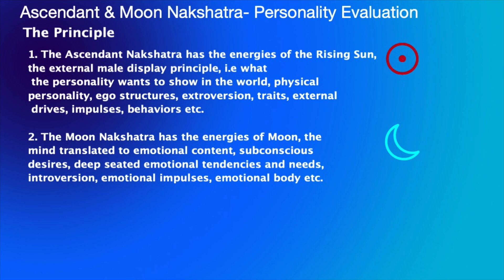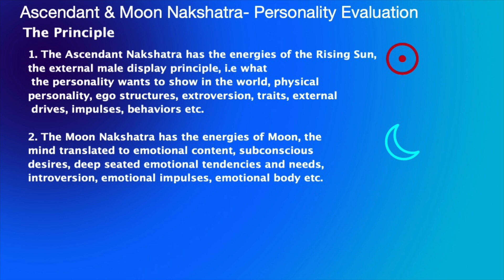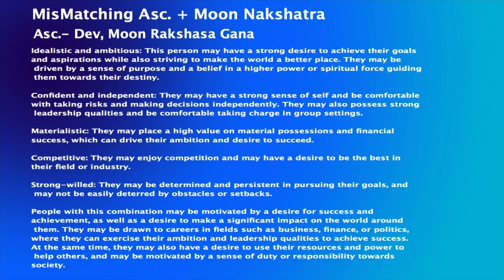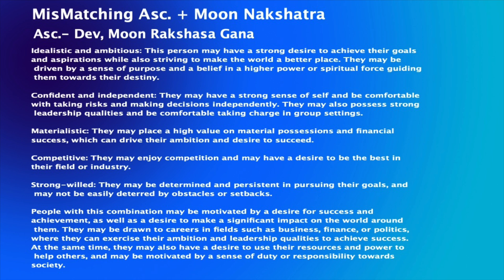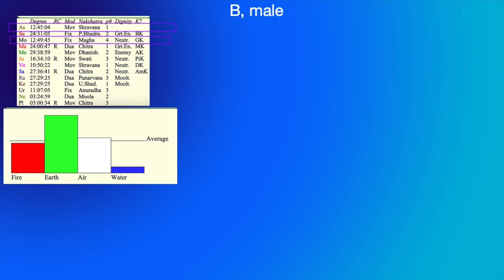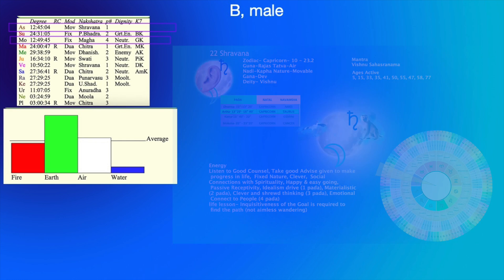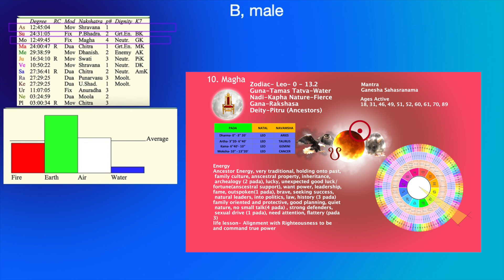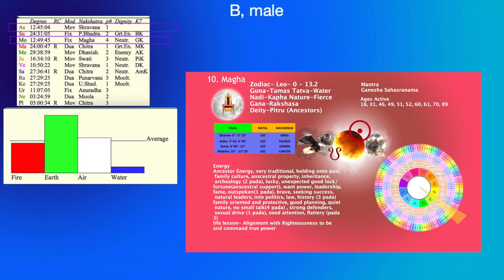Relationship Personality- Nakshatra Case Study -5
In this video, we're going to explore personality case studies and how they can be used to understand and improve your relationships.

We're going to be using Vedic astrology to help us understand different aspects of each person's personality, and how this can help us to improve our relationships. By understanding our individual compatibility, we can make better decisions and have healthier relationships!
In this channel I shall cover Vedic Astrology in a style of presentation with subtitles in multiple world languages (use CC option), so the content is best seen on Tablet like iPad or on Laptops. I cover psychology, study of deeper aspects of vedic astrology, all nakshatras in deep details about career, job, talents, relationships & intimacy aspects.

In Love, Marriage & Relationship Playist I cover deep aspects of intimacy & love by each Nakshatra, deeper meanings, how to match horoscope. Moon Sign Matching is considered and explained here.  Basic Understanding of these aspects will help you navigate your existing marriage and relationship, as well as understanding any old failed relationships as well- I believe it is vital to- not only KNOW your partner and how he/she senses, perceives, desires and needs from his/her partner, but how it can also have a lasting relationship, marriage etc- so I share deep secrets of Intimacy itself, as perceived by each Moon Sign Nakshatra- For consultation, please email me (link below).

In terms of Career, Job- It is not so much about what "job" you finally land in or the company, boss etc- BUT it is what connects your heart (desire), your talents and abilities (Mercury, Moon, Venus, Mars) to your work (Saturn) and your soul (Sun) shining brightly for all to see and for your greatest potential fulfillment.
In the Career Playlist, I examine each of the 27 Nakshatra, what potential talents they - what is the code of your career- what are you here to be seen, heard and felt as by yourself, and others in the world- THAT is what your career should FEEL to you like- You should be having FUN! For Career Consulation get in touch with me on email below.

In terms of psychology, emotional challenges & life path- pleases understand- that each and every one of the 27 Nakshatras – have a signature, a pulse, a drive, a passion, an issue to overcome through a life lived, a success to be attained, a love to be experienced, a tear to be shed and each Nakshatra is BEAUTIFUL in its weaving, it is poetic, it is deep and wide!
I shall cover each one of the 27 Nakshatras here in this playlist- as the beating heart of the Nakshatra- as I received it myself- Ponder over it, comment on it, see if you find something interesting you learnt from it in comments, with your own life- for every human life- I believe is precious!

Enjoy and share! Donations welcome at my Paypal “Astrology should be more of a science of understanding present, self and charting your own course in life, consciously- rather than just the defeatist & disempowering predictive way that it is most popularly used”- Unknown